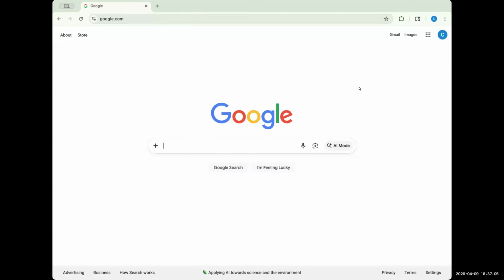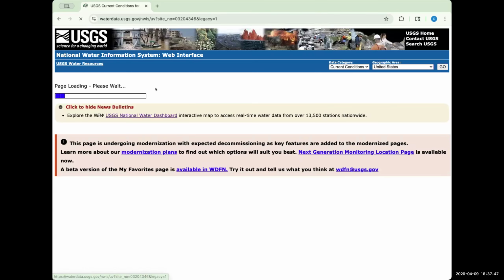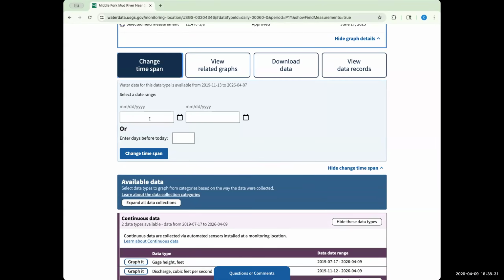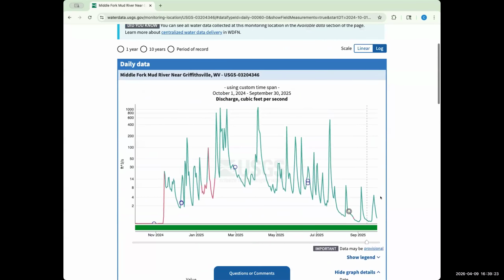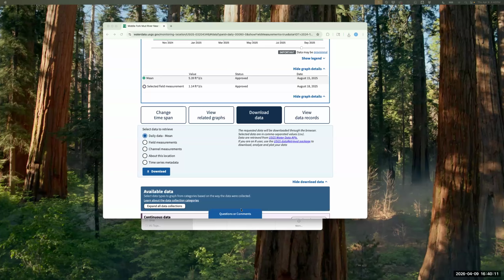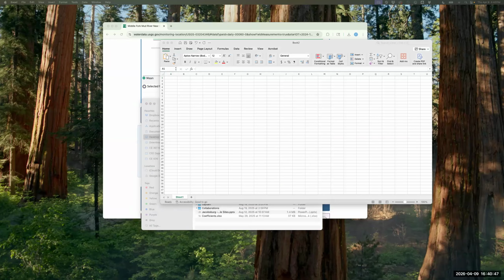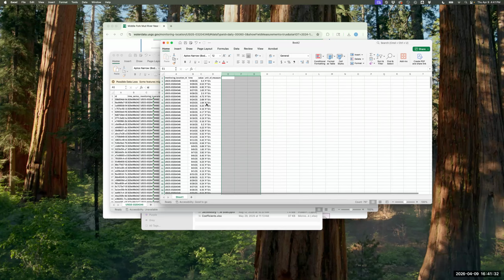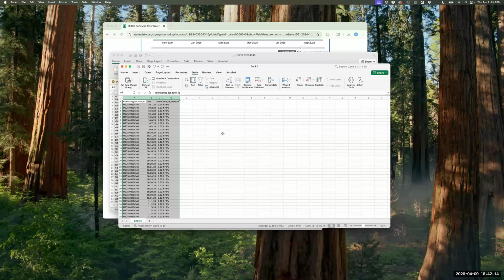Downloading daily data for the water year from the USGS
Before starting this video, be sure you know the gage number for the site you are work with.

Follow along with this video for a short tutorial on how to download daily streamflow data from the USGS.